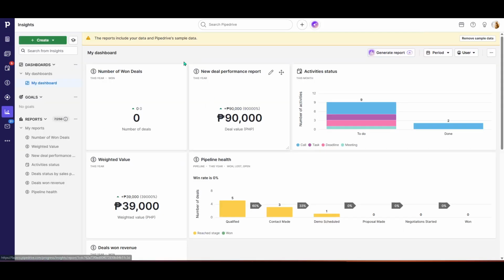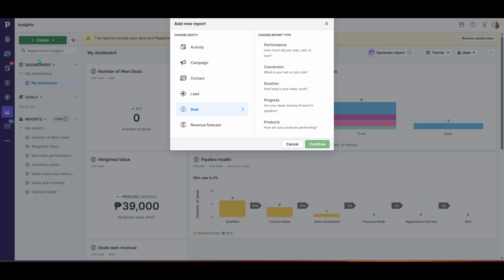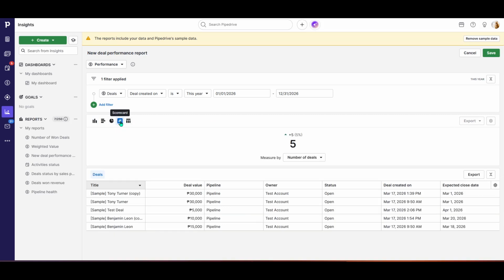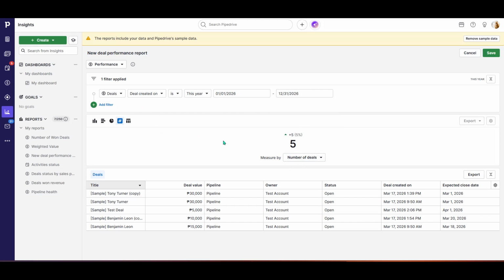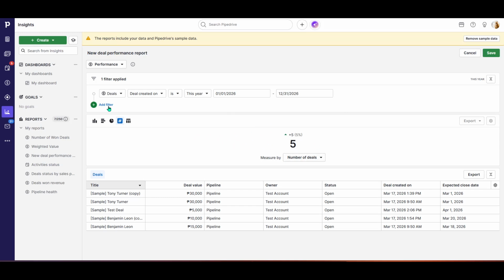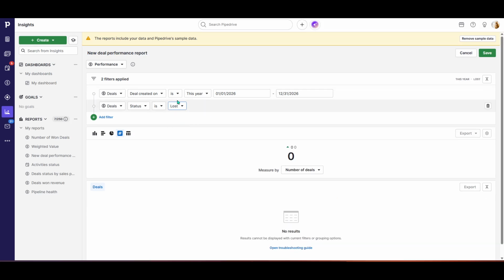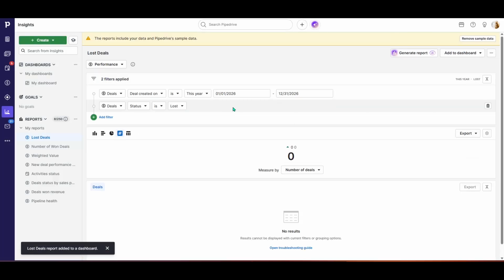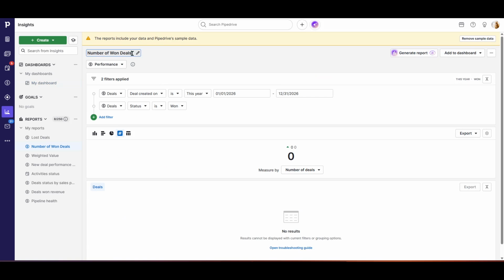How to Track Lost Deals in Pipedrive (2026 Step-by-Step Beginner Tutorial)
Learn how to track lost deals in Pipedrive the right way! In this 2026 step-by-step beginner tutorial, I’ll show you how to view lost deals, analyze reasons for losses, and improve your sales strategy using Pipedrive insights. Perfect for beginners, sales teams, and anyone using Pipedrive to manage deals.

how to track lost deals pipedrive, pipedrive lost deals tutorial 2026, analyze lost deals pipedrive guide, pipedrive deal tracking tutorial, pipedrive for beginners tutorial, crm productivity tools tutorial, sales pipeline management guide, pipedrive tips and tricks 2026, identify lost opportunities pipedrive step by step, crm workflow organization tutorial, pipedrive deal tracking guide, beginner pipedrive tutorial 2026